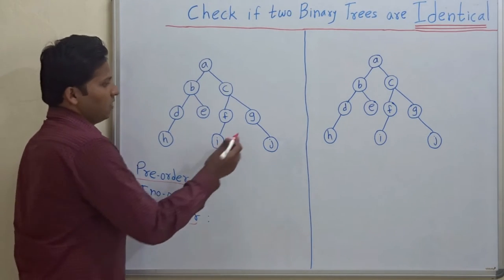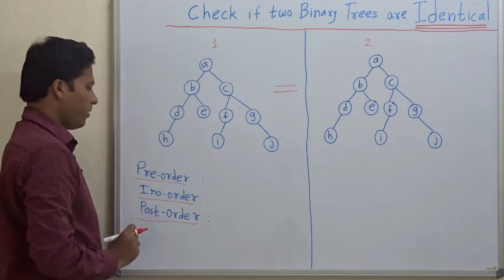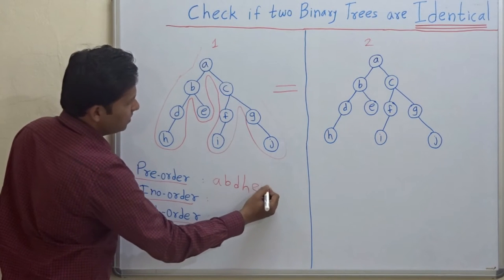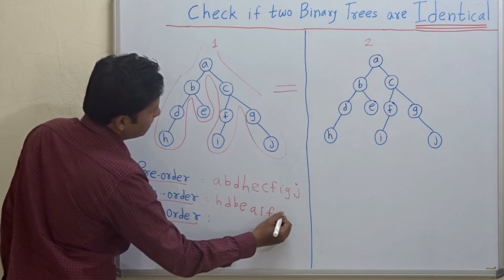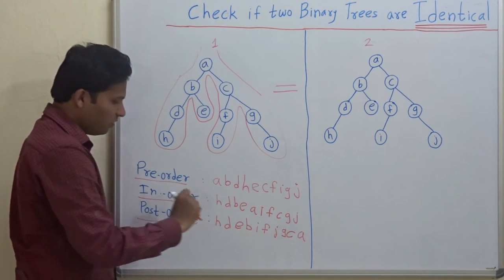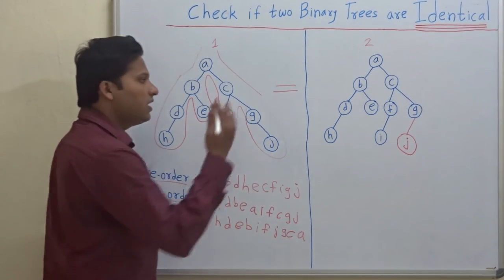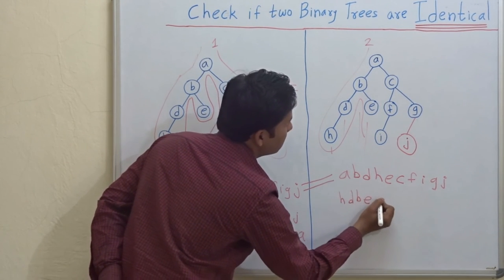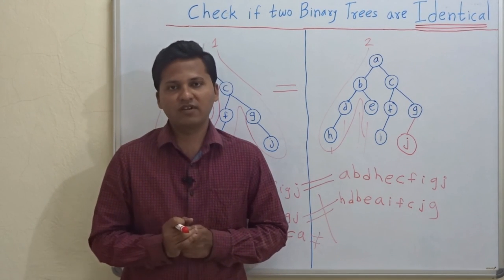Check if two binary trees are identical 2nd approach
Given two binary trees. Check whether the two binary trees are identical or not. Use Inorder , preorder and postorder traversals.